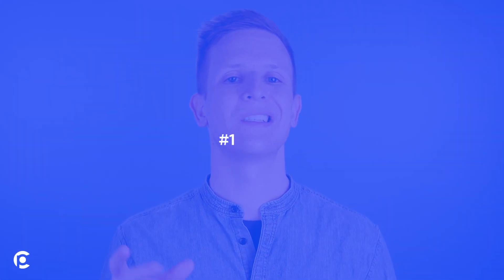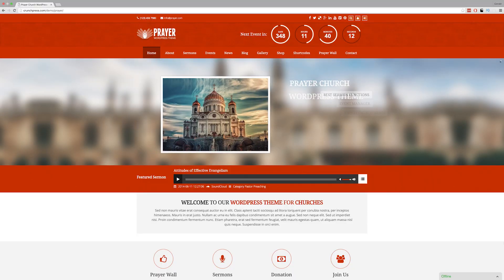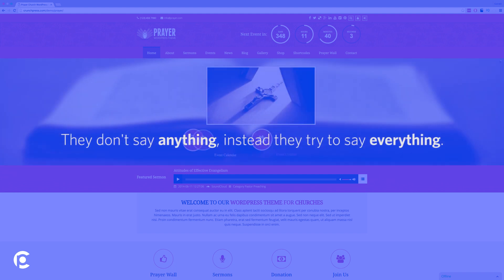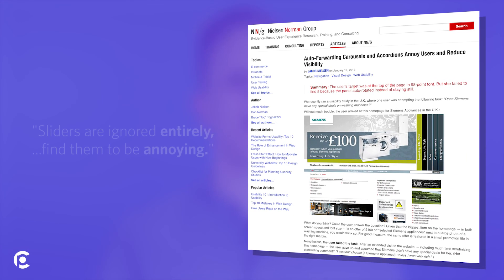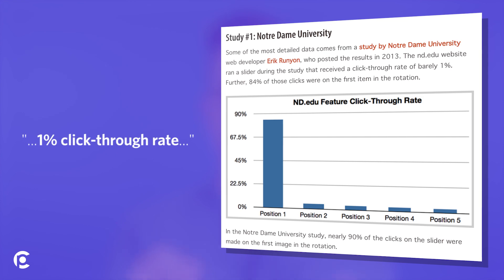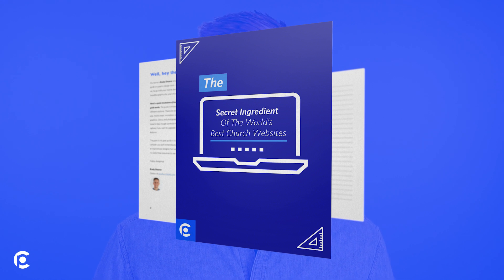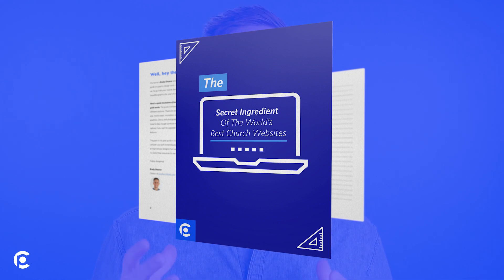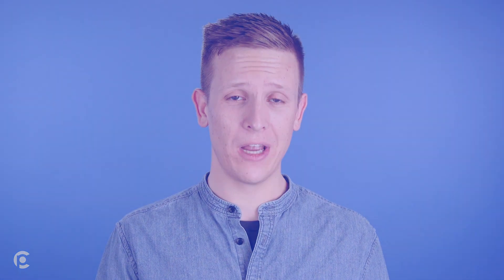Church Website Design - 3 Things Your Church Website DOES NOT Need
Your church's website is the most important part of your church when it comes to making first impressions. So what makes a good church website design? Here are 3 things your church website definitely DOES NOT need.

Click to download “The Secret Ingredient Of The World’s Best Church Websites”

**SHOWNOTES**
#1 - Sliders

#2 - Stock Photography

In this video we break down the 3 things your church website absolutely does not need, so you can make room for the secret ingredients your church website absolutely does need. If you’re looking for tips on how to build a great church website, check out this video, and grab our FREE guide to get started.